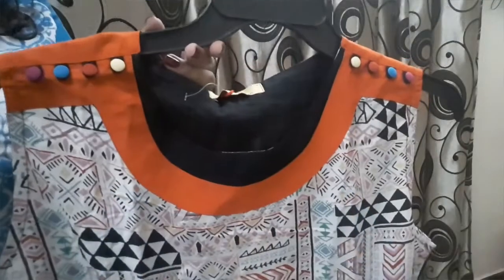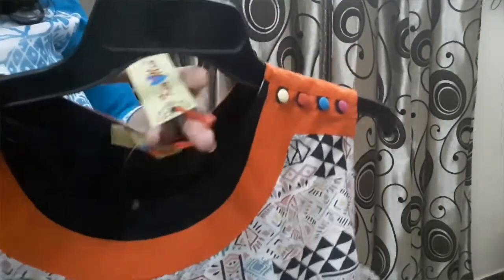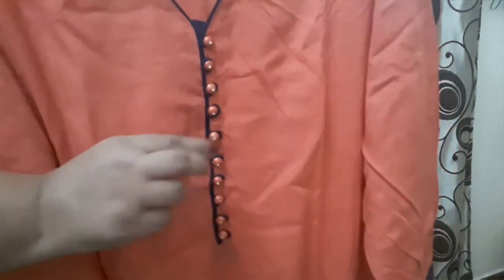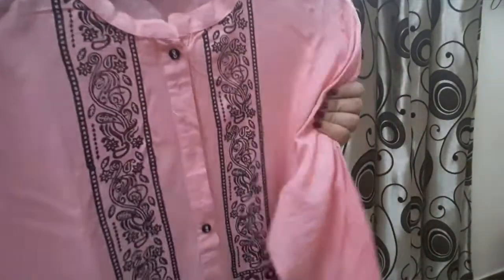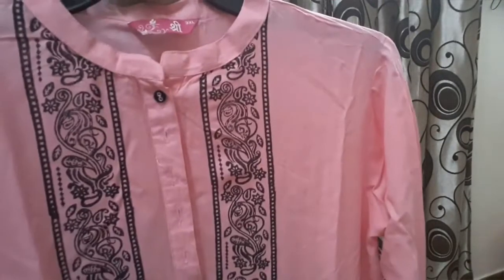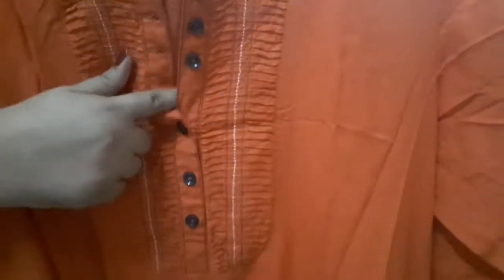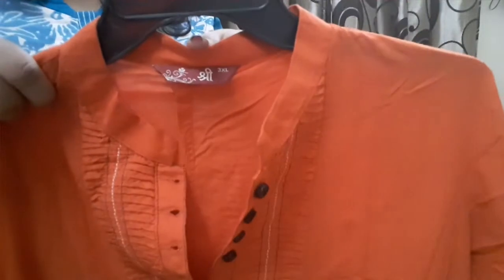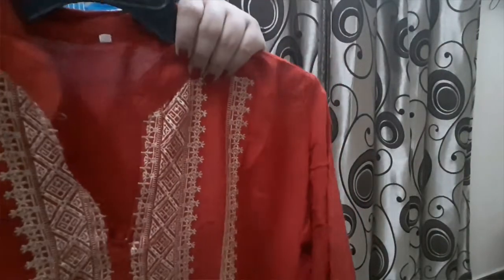LAJPAT NAGAR HAUL || KURTI PLUS SIZE || CHIT CHAT ||HIN-GLISH|| FASHION IVY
Hey everyone...
Enjoy watching my Lajpat Nagar Haul video...